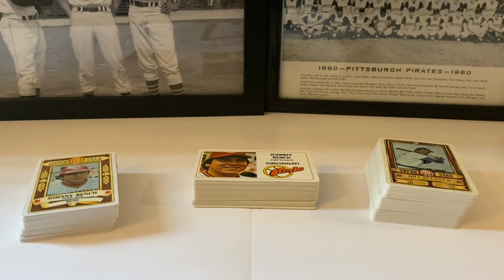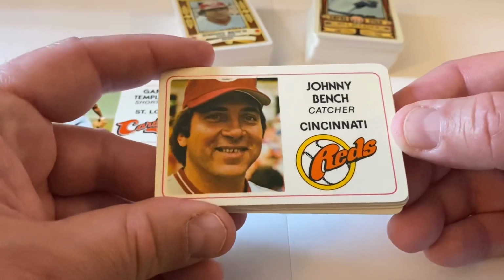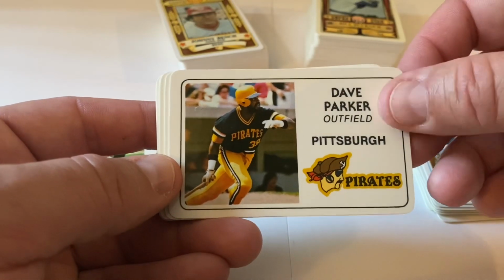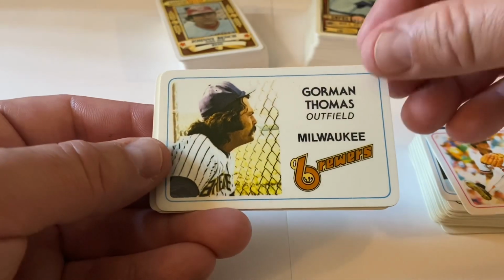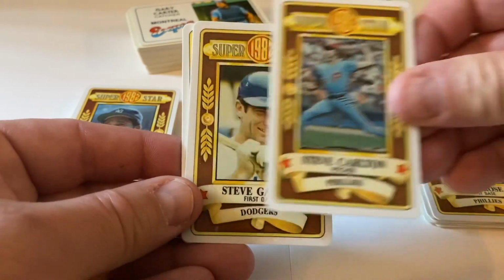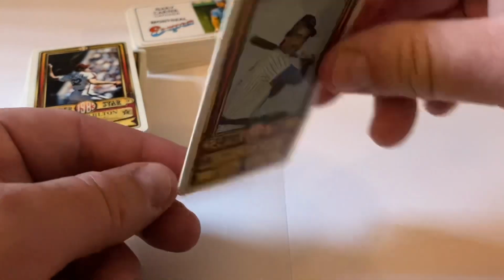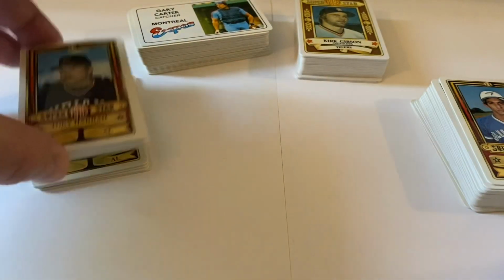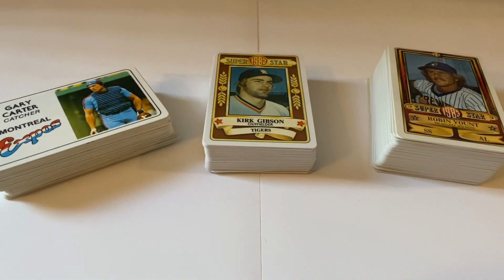Rare 1981 1982 1983 Topps Perma Graphics Superstar Baseball Cards!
Rare 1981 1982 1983 Topps Perma Graphics Baseball Credit Cards!

LEGAL NOTICE: INTELLECTUAL PROPERTY & IDENTITY PROTECTION
COPYRIGHT & OWNERSHIP: All content of Jon's Sports Cards & Collectibles—including video footage, proprietary scans, original commentary, and business data—is our exclusive intellectual property.
IDENTITY & RIGHT OF PUBLICITY: The unauthorized use of the owner’s Legal Name, Likeness, or Personal Identity in YouTube handles, channel names, or commentary for the purpose of harassment or deceptive "impersonation" is a violation of the Right of Publicity and constitutes Misappropriation of Identity. We do not consent to the use of our personal or professional identity for defamatory or malicious purposes.
PROHIBITION OF HARASSMENT: We do not grant "Fair Use" permission for any content, including "reaction" videos or Community Posts, created for the purpose of digital stalking, "price-shaming," or Tortious Interference with our business relations.
ENFORCEMENT: We maintain a zero-tolerance policy for coordinated harassment. NOTICE OF DIGITAL INTERFERENCE & ALGORITHMIC SUPPRESSION: All content, video assets, and metadata published on this channel are protected under federal copyright and platform governance standards. This notice serves as formal legal warning that all abnormal traffic patterns, traffic-shaping scripts, and suppression telemetry are actively logged, tracked, and preserved for civil litigation and statutory remedies against parties engaging in intentional tortious interference and digital sabotage.